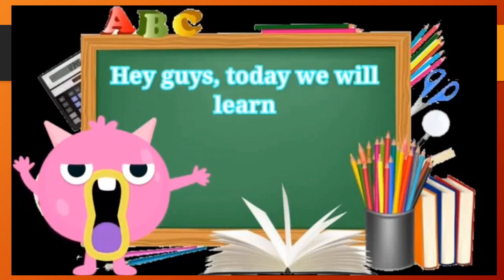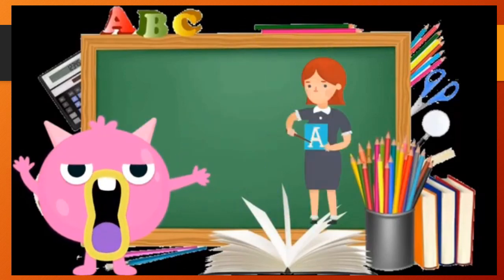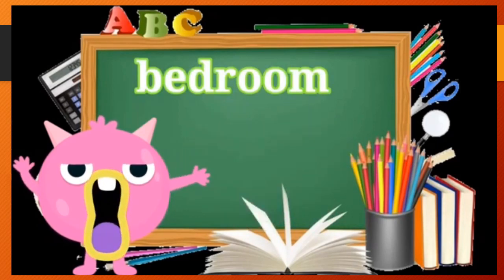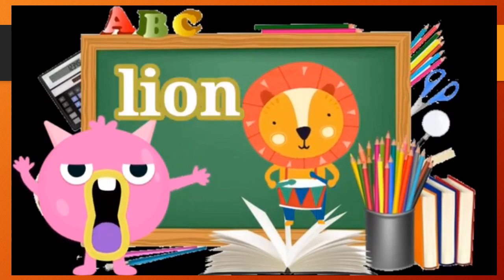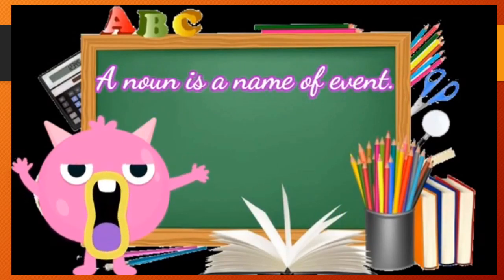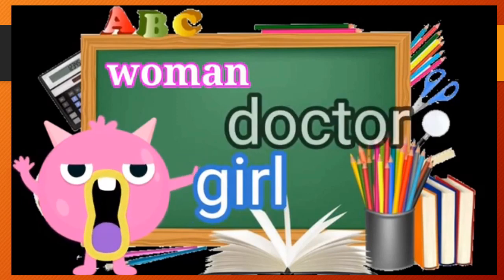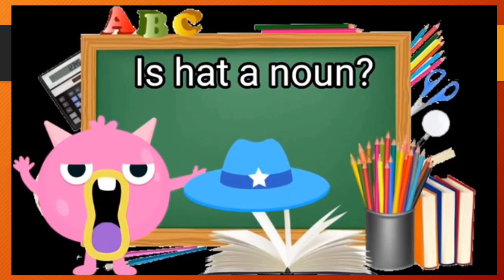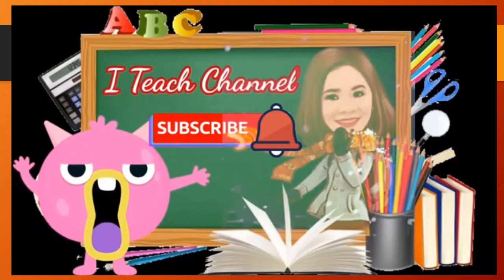Noun-discussion with offline activities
There will be time that our online students would not be able to attend the lesson. So here's the complete package about Noun as a topic. This includes explanations and offline activities.